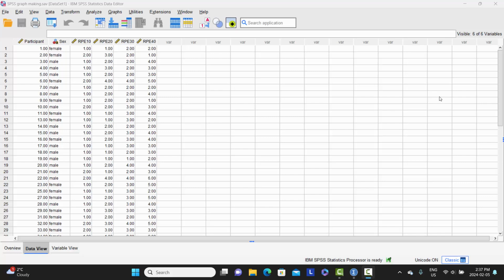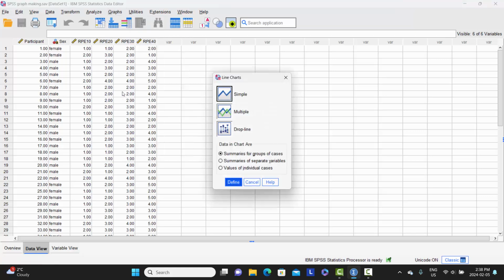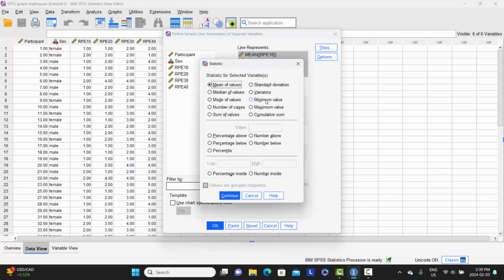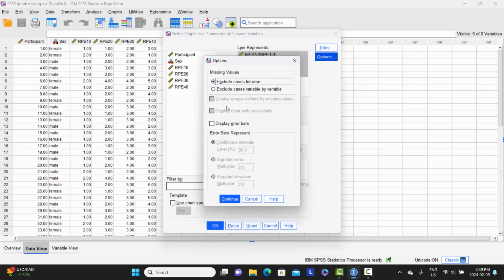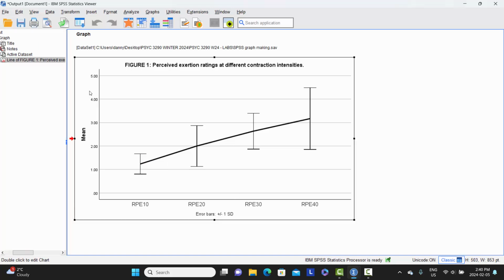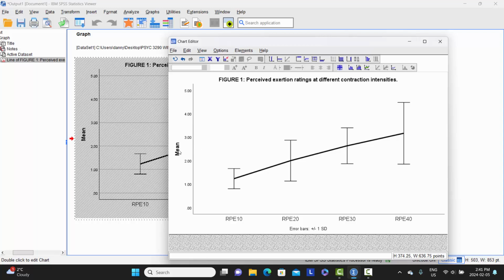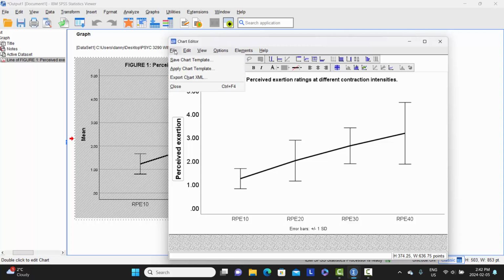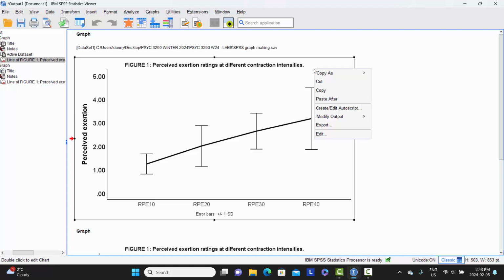SPSS Making a line graph with error bars